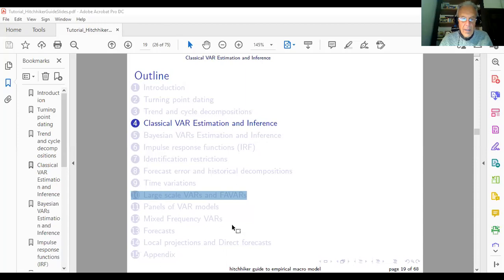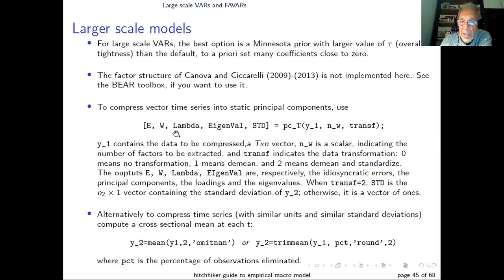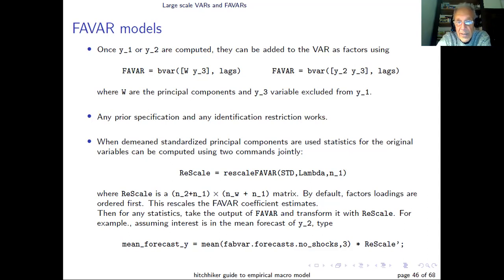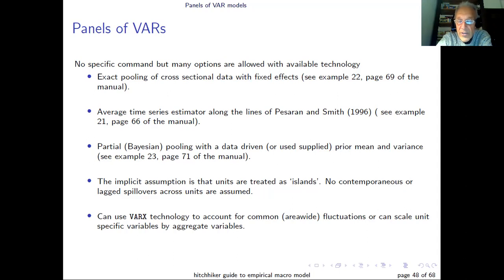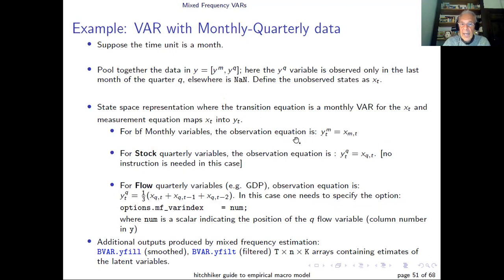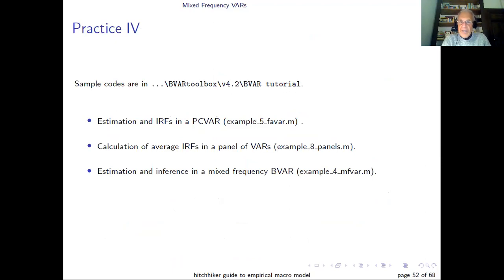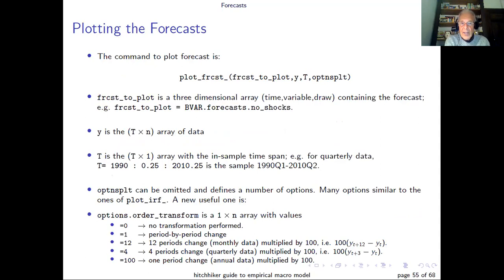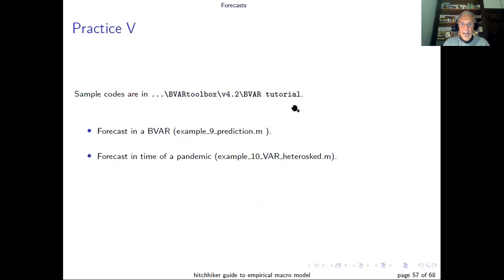Tutorial III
Large BVAR, FAVAR, panels of VAR, mixed frequecy VAR and forecast